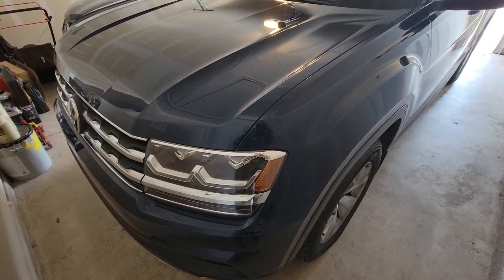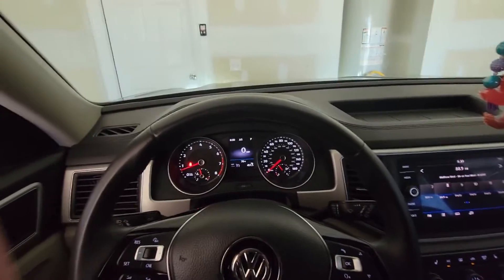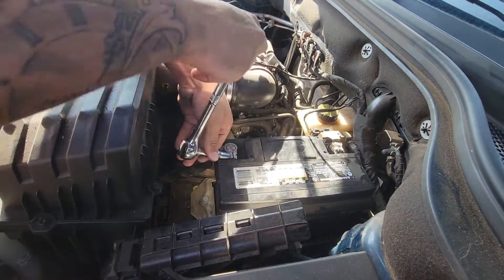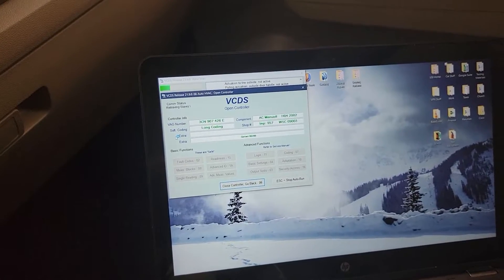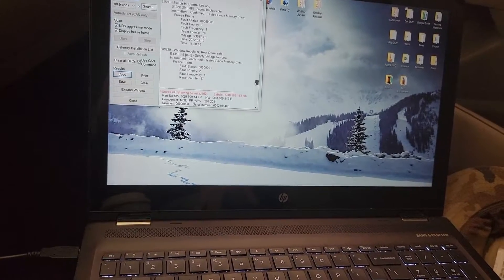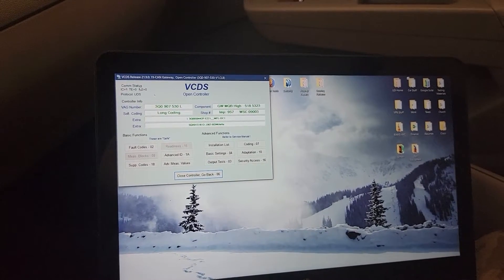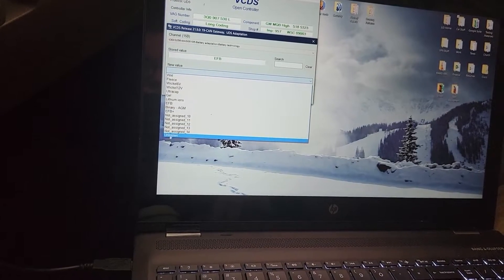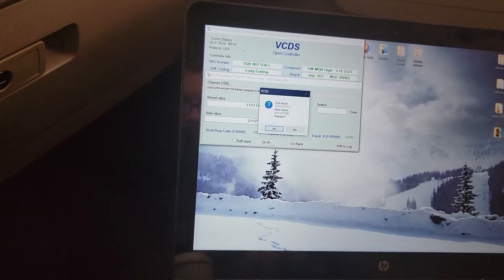2018 VW Atlas Battery Replacement & Coding with Snarky Comments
In this video:

The wife's 2018 VW Atlas has a dead battery. However, do you just swap and drive? This is not the way. So we will do the standard adaptation in VCDS for the battery management system.

---Break---

---Break---

Chapters
00:00 Intro
00:47 Typical Low Batt Voltage/Crank Current Issues
01:45 Battery Replacement Journey
03:07 Dash Indication after Batt Replacement
04:20 Adaptation/Coding w/VAGCOM & VCDS
12:22 Post Adaptation Stop/Start Test
12:52 Outro

---Break---

---Break---

---Break---

---Break---